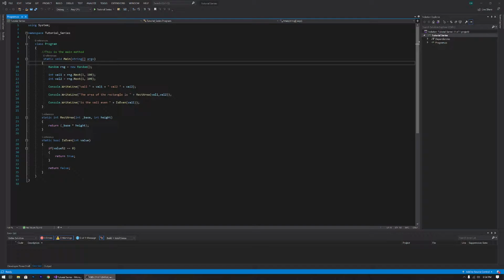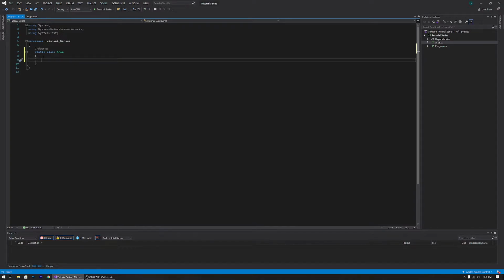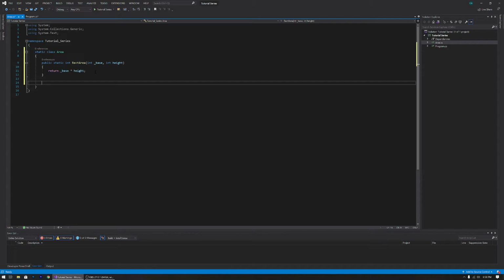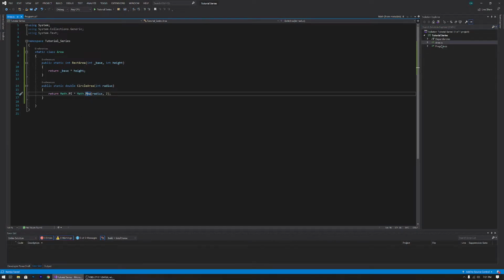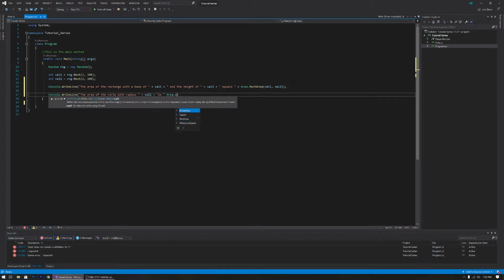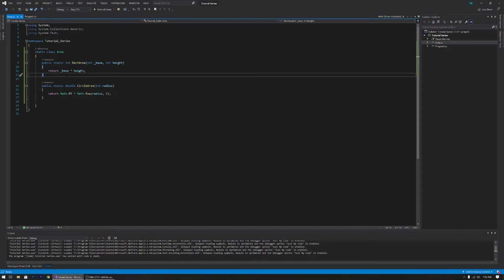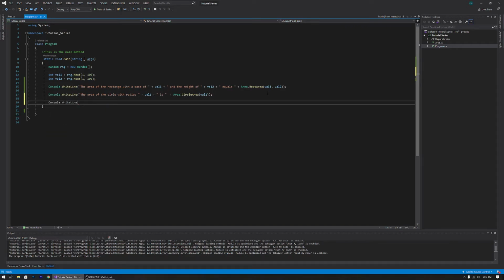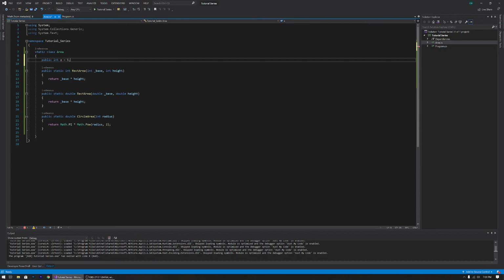How to Code in C# Part 11: Static Classes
In this video of how to code in C#, we are covering static classes. Last time we covered static methods, well this video we are taking it a step further and really delving deeper into how to program.